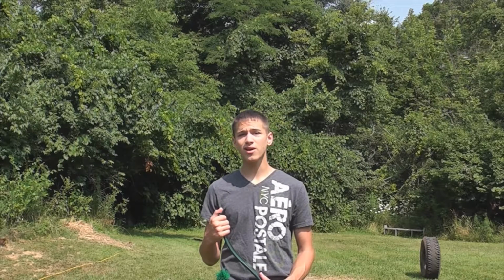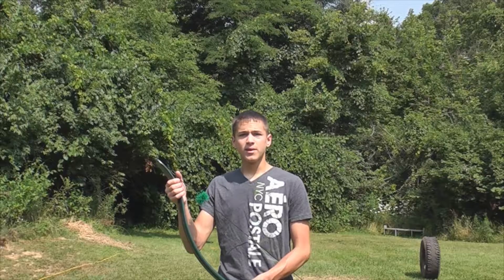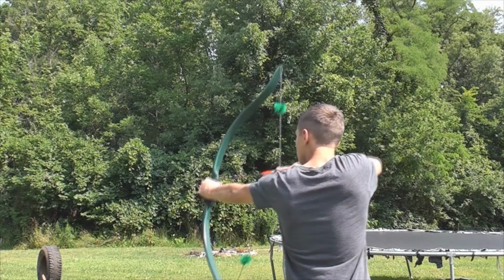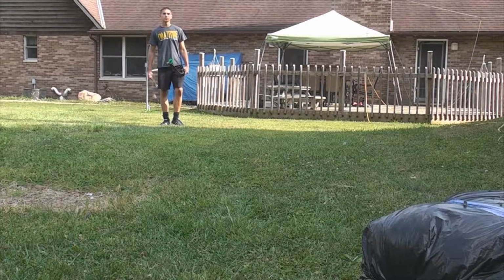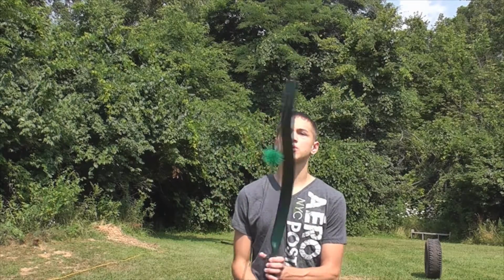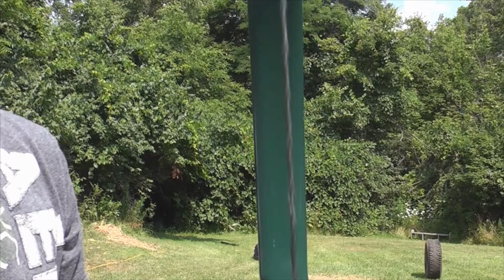Green Centershot Recurve for sale! 40lbs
Questions? just send my an email via etsy.com or if you'd like, my email is Ballincollin [at!] gmail.com